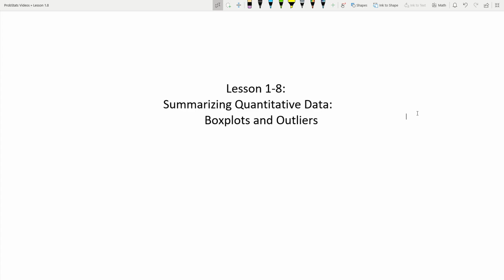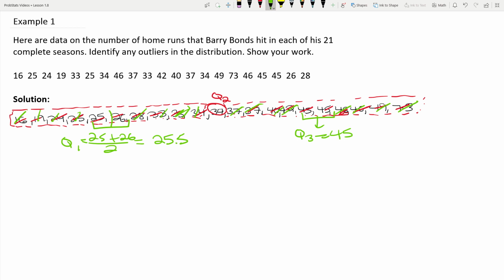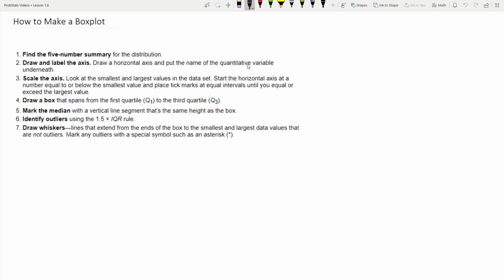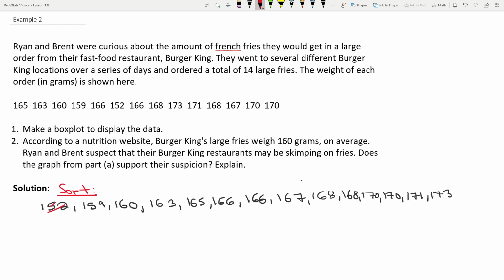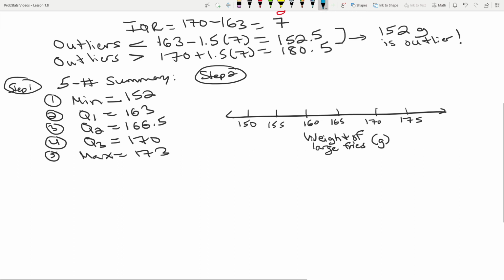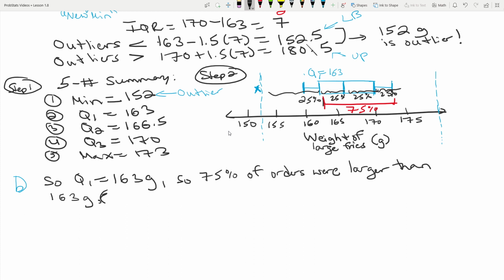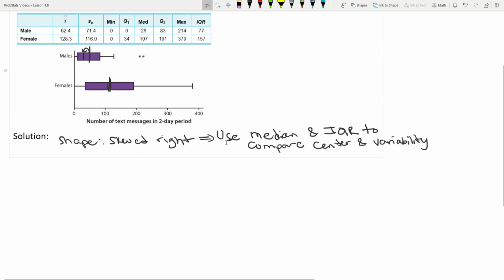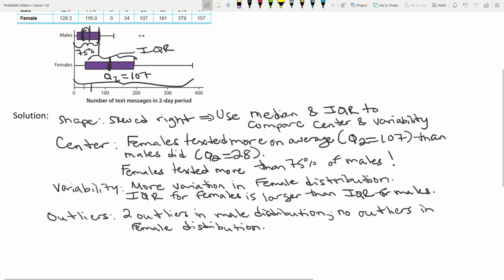Probability & Statistics Lesson 1-8: Summarizing Quantitative Data-Boxplots & Outliers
We cover how to make boxplots and identify outliers using the 1.5 IQR rule. We also cover how to interpret boxplots. This lesson involves using the 5-number summary.